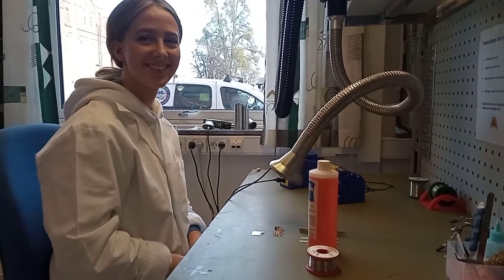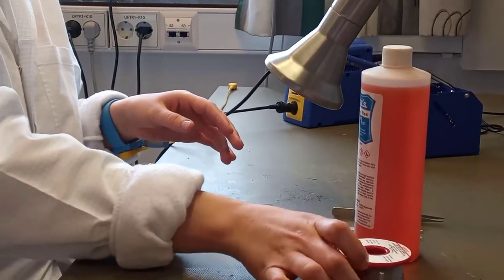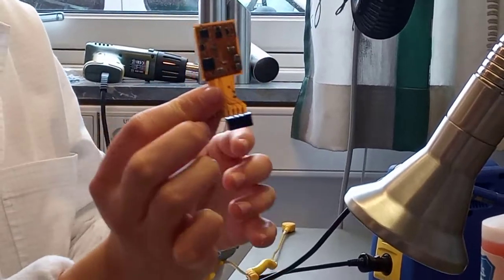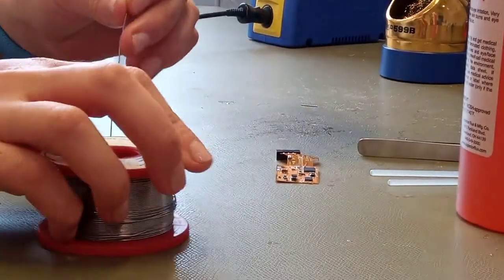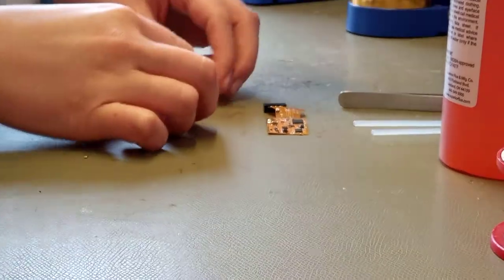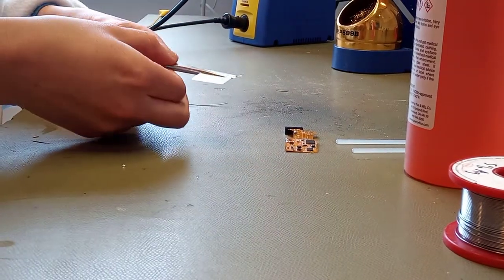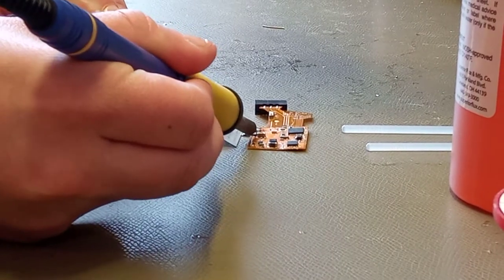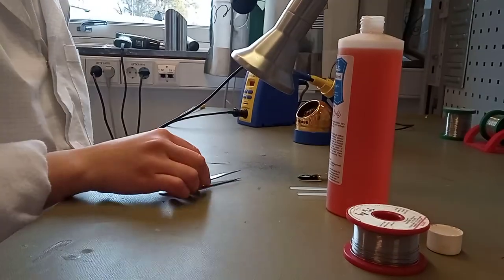ZP - Soldering a battery for a wearable biosensors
ZP has the world's largest off the shelf technology for biosensor developers and manufacturers. As part of our customer support we produce support material.

In this video one of very skilled engineers demonstrates how to solder a battery to the ecFLEX biosensor platform.